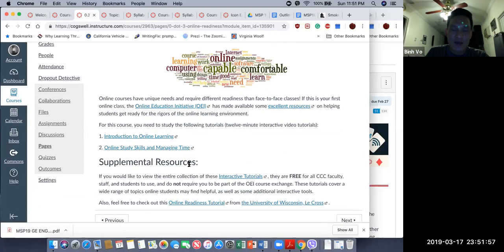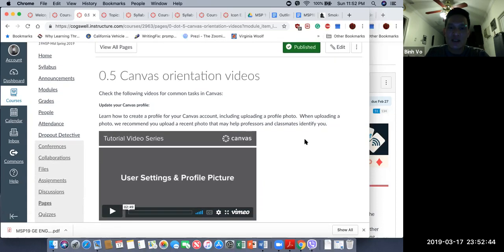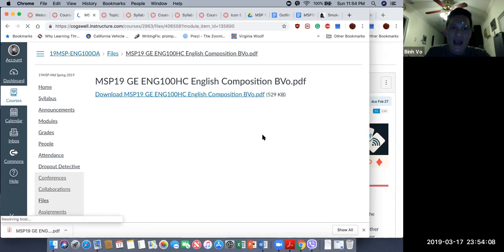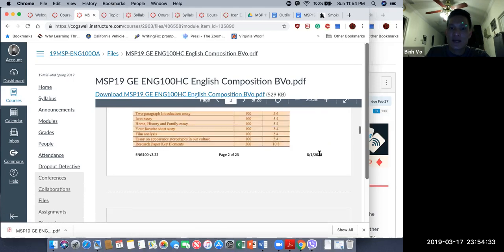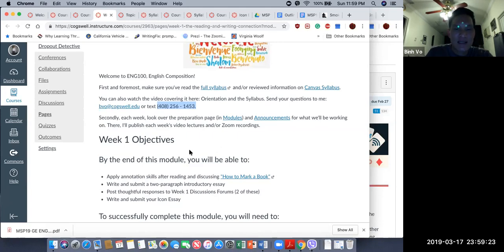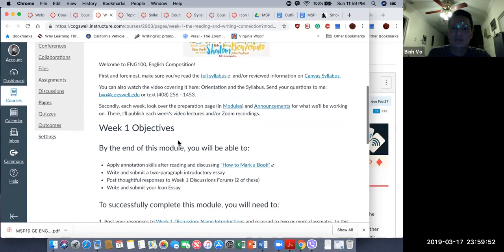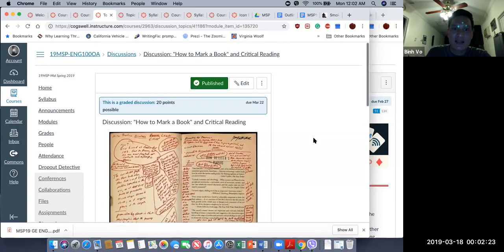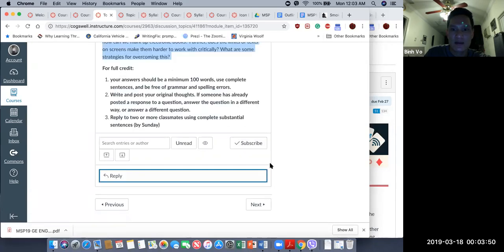Welcome to English 100 MSP 19 Cogswell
An orientation video for our 8-week accelerated English 100 course fully online